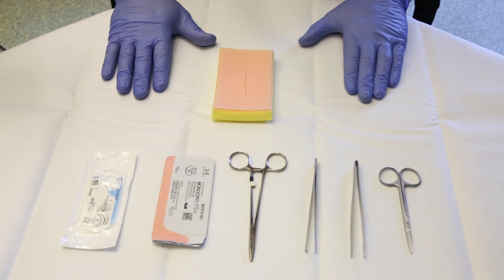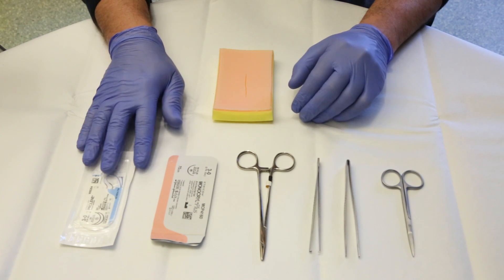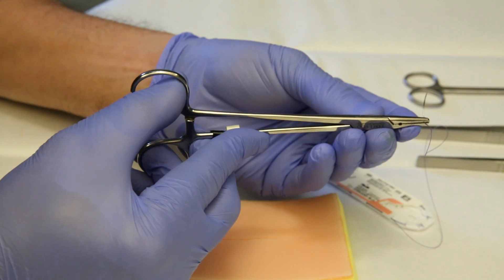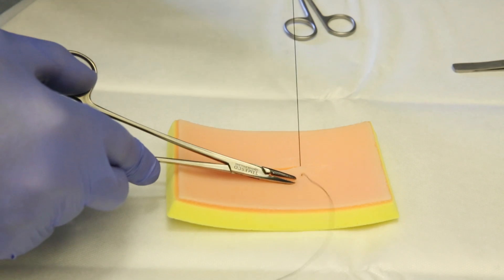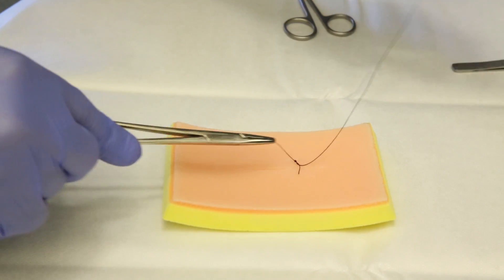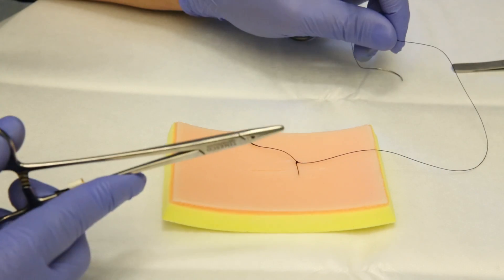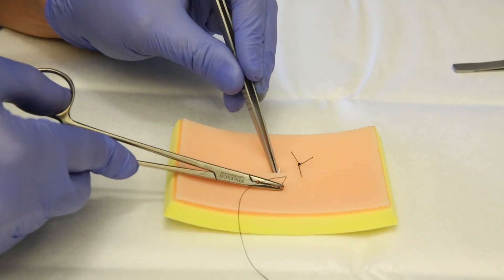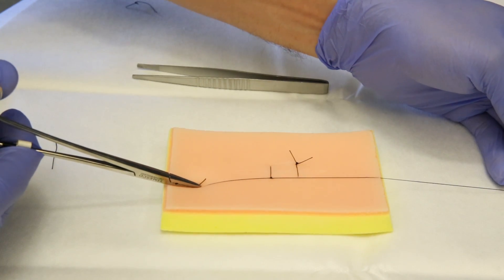How to Surgical Suture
In this video, Mr Hazar Al Furajii explains and demonstrates how to suture.